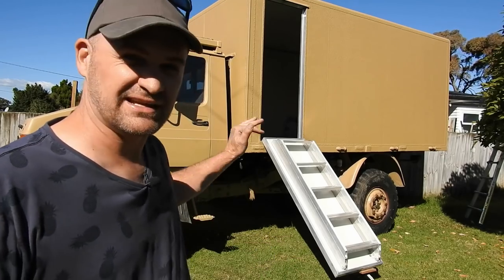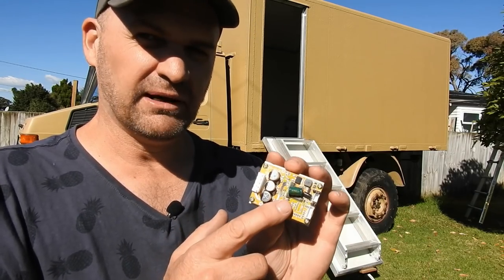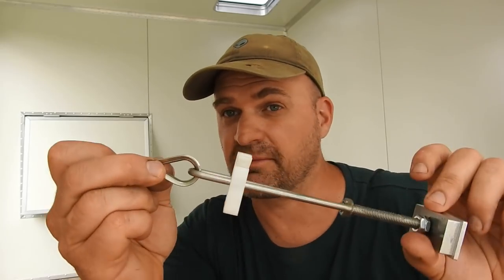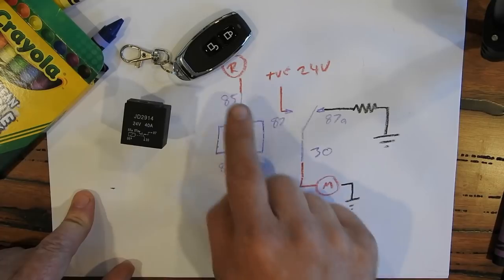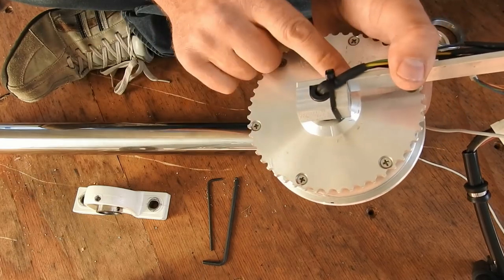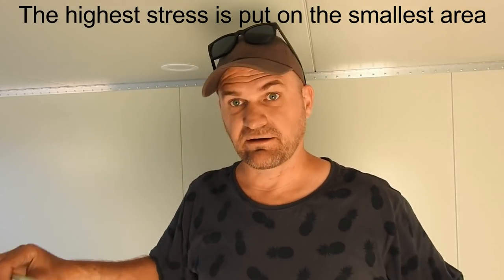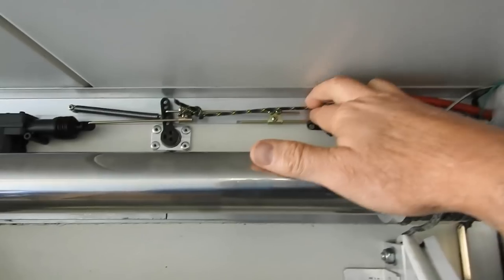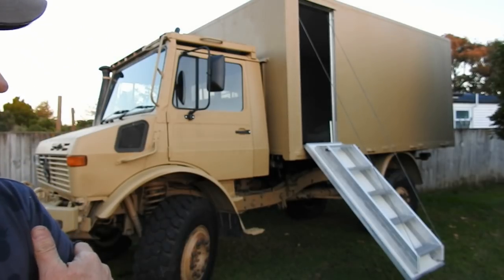DIY Automatic door - #8 Unimog RV build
Building basic automatic door opener/closer winch thing.

Motor drive:

Remote controller:
I asked for the remote to have the lock and unlock symbol instead of A & B

If you are interested in more detail, I will get back into the description when I get a minute.  So check back here. I will include a bunch of links to purchase parts etc.

If you want to know more detail on anything specific, ask in the comments and I'll write it up in here.

Motor torque runs 16Nm at 24V – I could imagine you would be able to run this motor at 72V for short periods to run it with a significant amount of strength and speed – might test this out in a future video.

The traces on the motor driver board seriously need upgrading as shown, the driver board is rated for 15A but the traces as they come only appear to be suitable for about 5A.  This needs to be done on both the positive and negative rails.  Alternately you could just buy an expensive drive.

The resistor has to be sized very specifically for running the motor backwards in this setup.  If you have the resistance value too small you will risk blowing the drive as it will allow too much current through the integral diodes in the FETs when transitioning from full speed to stopped due drum inertia etc.  These drives are not intended to be run like this.  If the resistance is too high, the regeneration voltage will be high enough to activate the drive and make the drive try to power the door back up, due to the set direction on the jumper.

The winch is quiet, however a sinewave style drive would eliminate the audible commutation noise.

A lot of the remote control switches on the net have a poor quality linear regulator power supply, I was going to include this detail on this video, but it was getting too boring.  When buying a remote switch preferentially purchase one with a switchmode supply – I will include links when I get a min to find them.